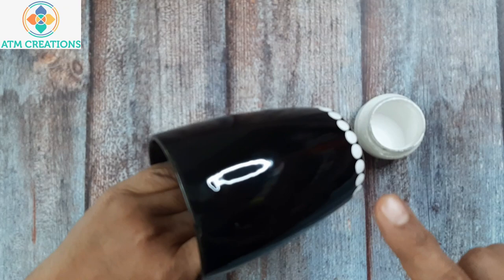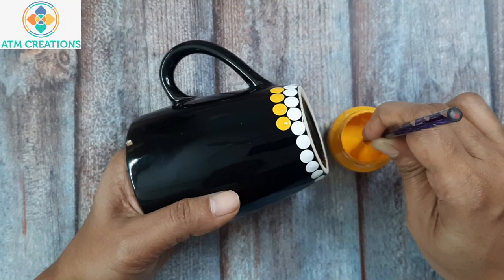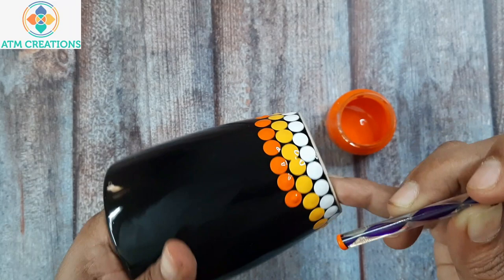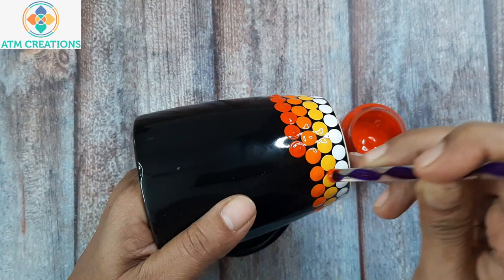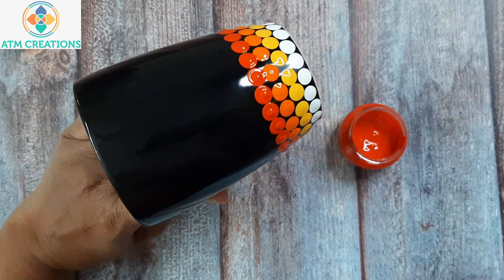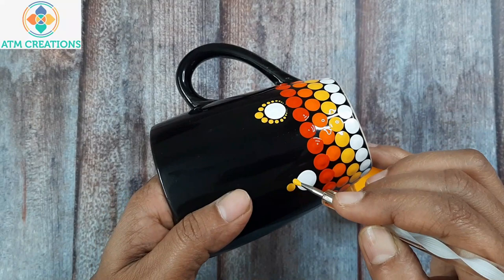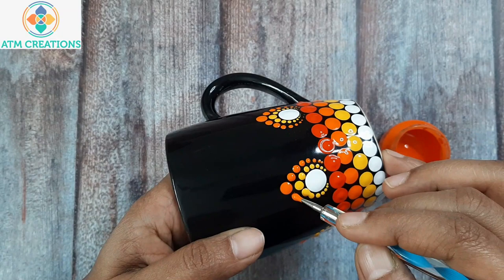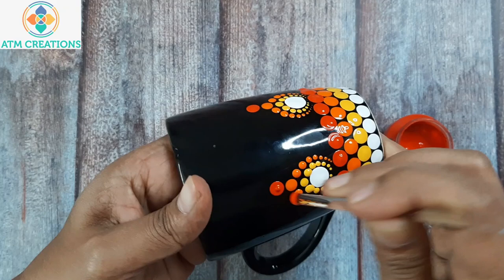EASY Dot Mandala MUG Painting | Waterproof | Dot art on mug | 7 | (2022) | ATM Creations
This is EASY Dot Mandala MUG Painting with Waterproof method.

This is also Dot art on mug,  7 video in series, uploaded in the year 2022 by ATM Creations.

Created on a ceramic coffee mug

Colors Used: White, Golden yellow, Orange, Scarlet